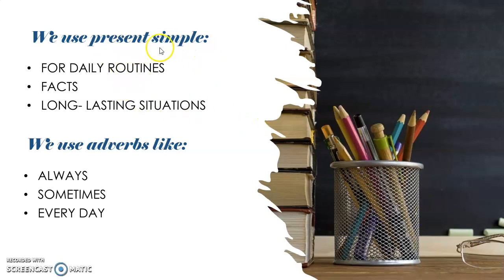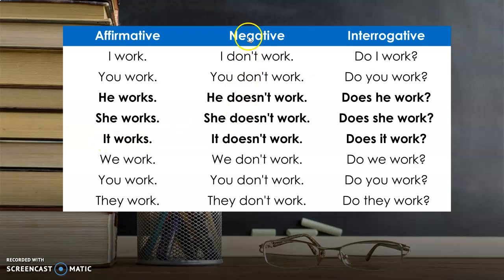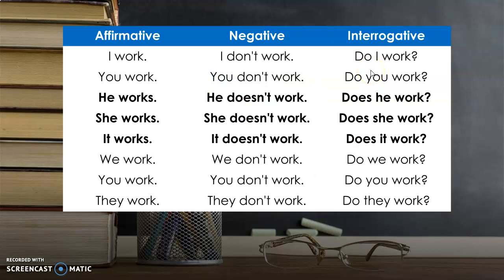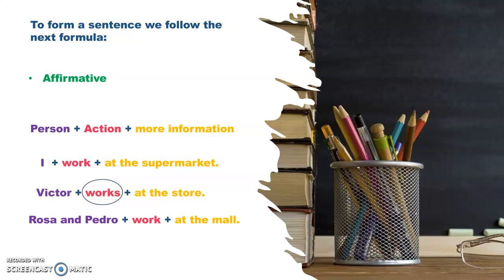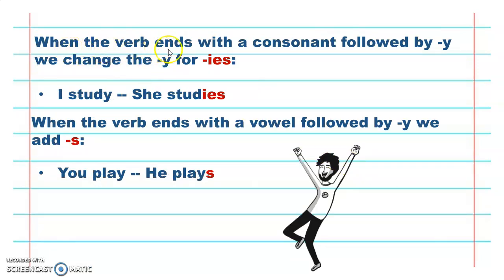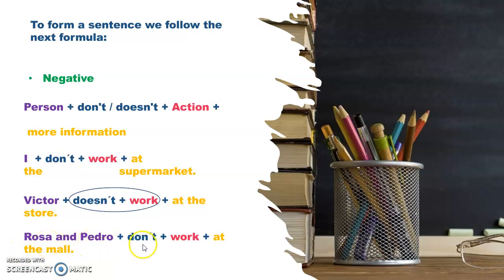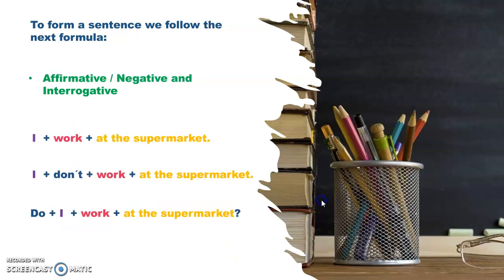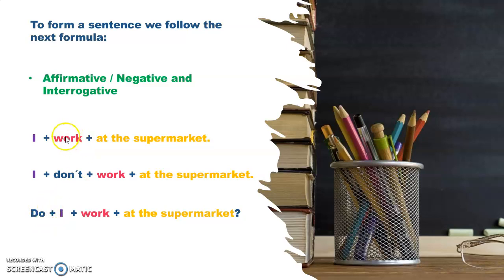Simple present: affirmative, negative and interrogative sentences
How to use simple present and form sentences.